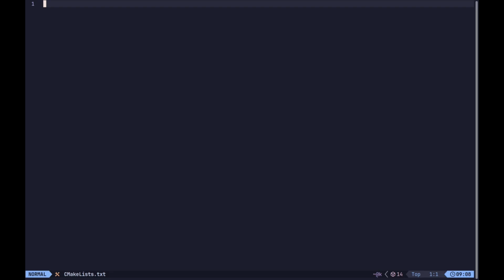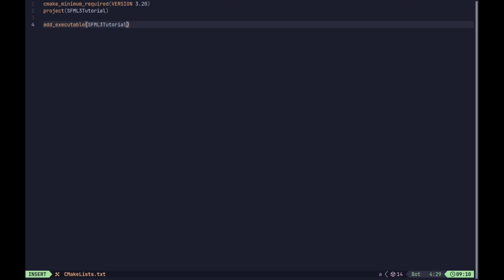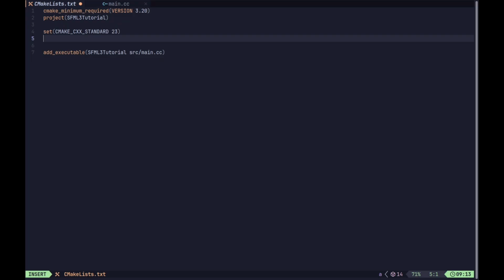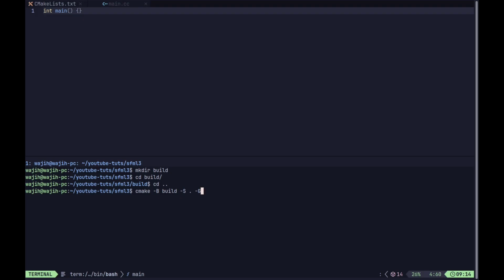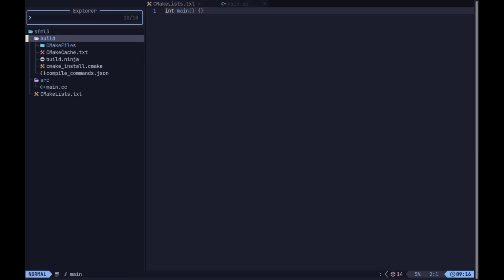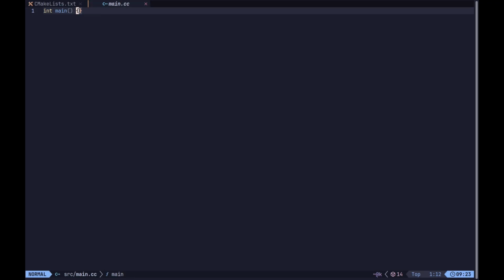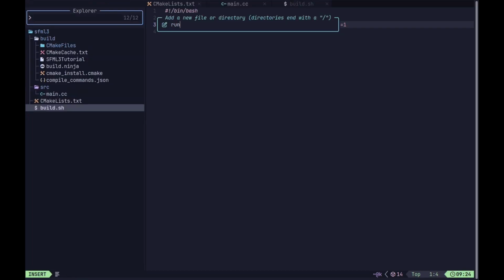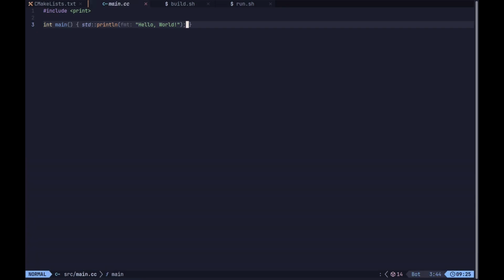Setting Up a Build System with CMake | SFML 3 Ep 0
Welcome to the first episode of our new thrilling SFML 3 series! In this video, we will learn about the role of build systems in C++, and in particular the CMake build system generator. We will learn how to use it, and set up a basic modern C++ project with it.

While this video is a part of our SFML 3 tutorial series, the concepts can be applied to any C/C++ project looking to leverage a modern, flexible, and scalable build system like CMake.